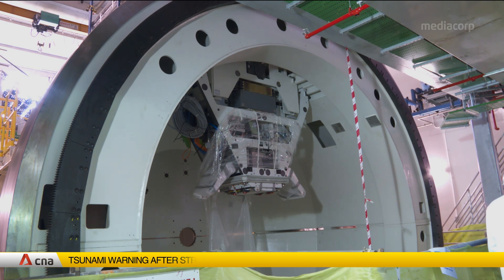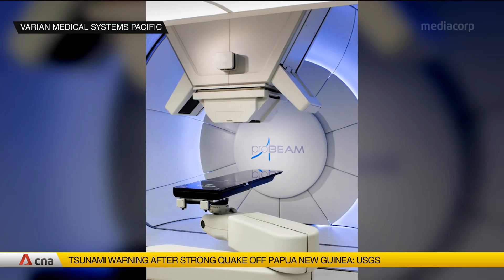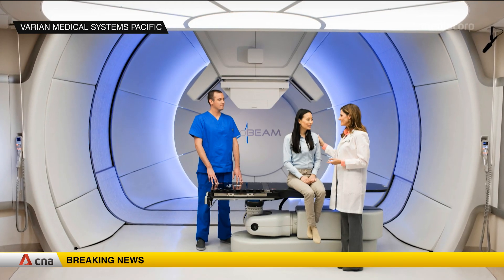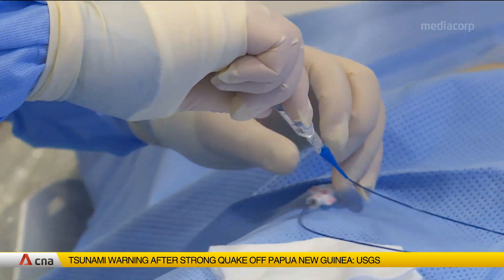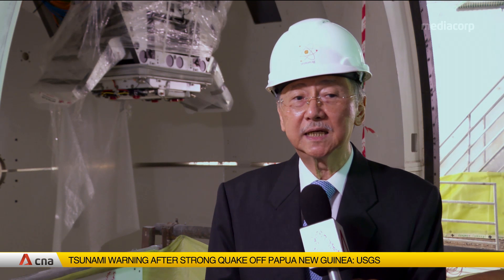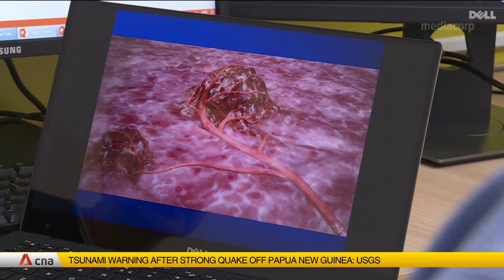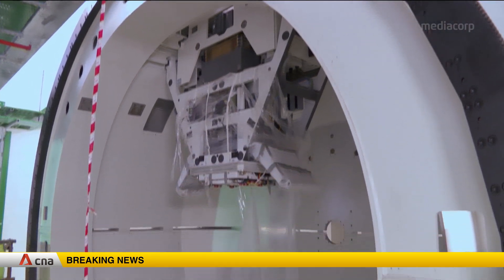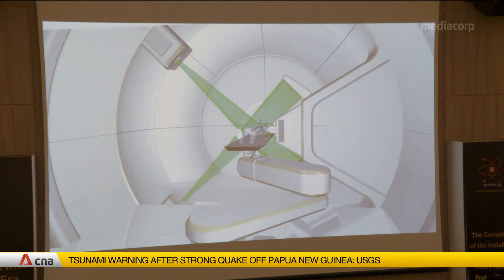Proton therapy treatment system launched for cancer patients in Singapore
From early next year, cancer patients in Singapore will have a safer, less damaging alternative to conventional radiation therapy. Cancer care provider, Singapore Institute of Advanced Medicine Holdings, has launched a proton therapy treatment system, which it says is less harmful to healthy surrounding tissue.